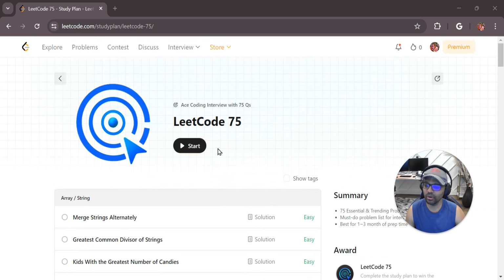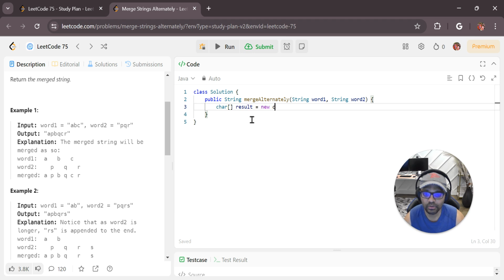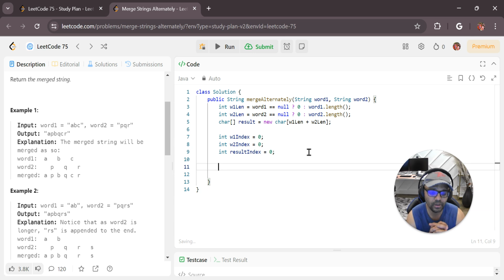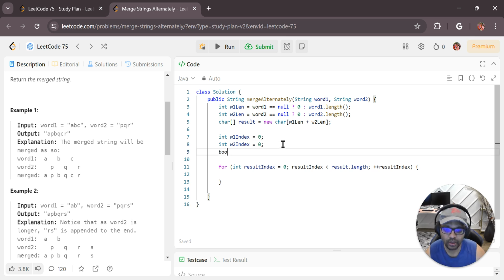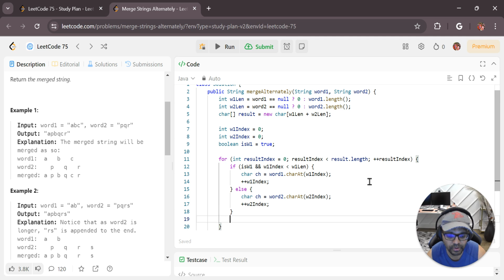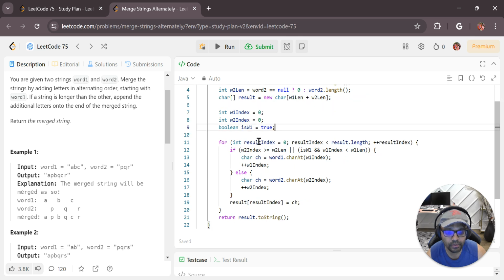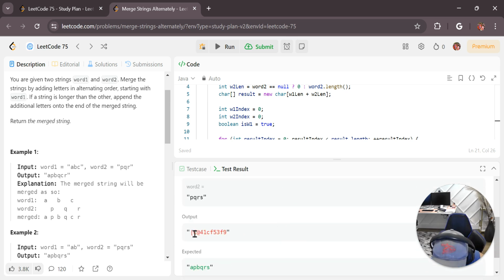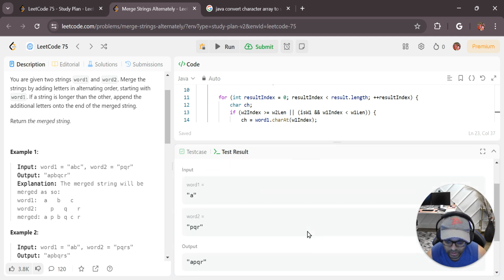Programming: Merge String Alternately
In this video, I solve the following problem on LeetCode: Merge two strings into a single one by taking characters alternately from the two input strings.